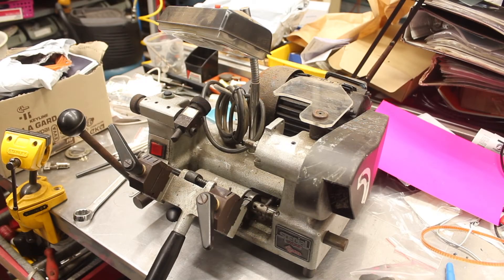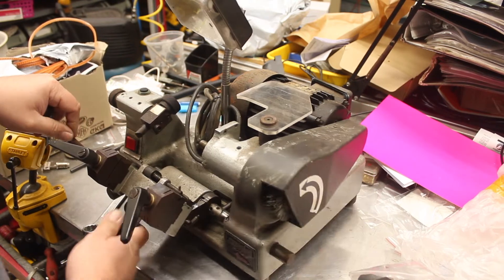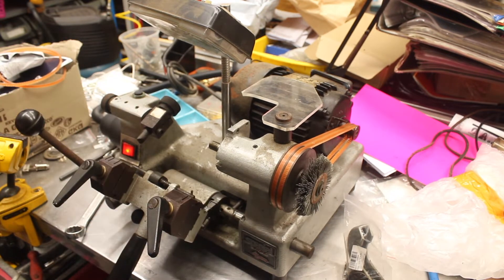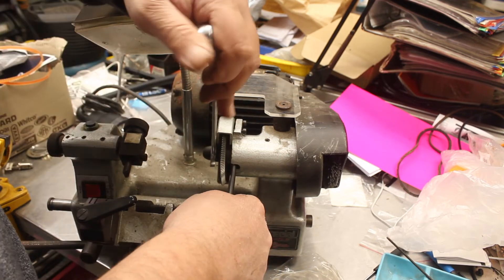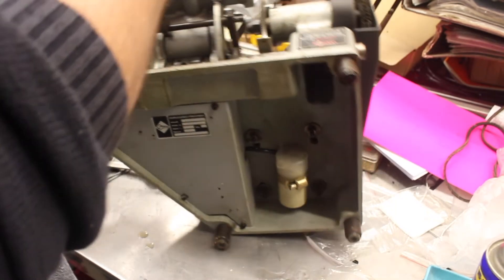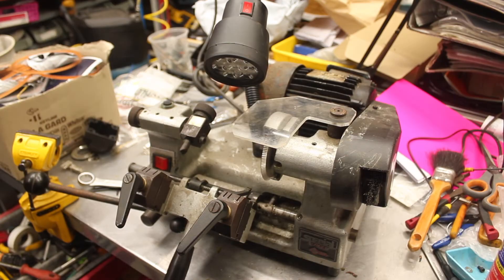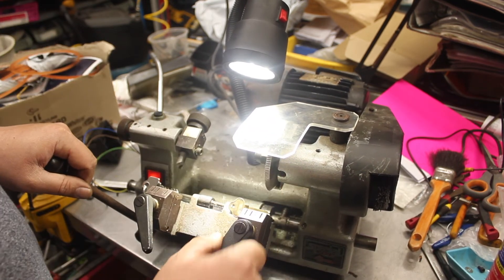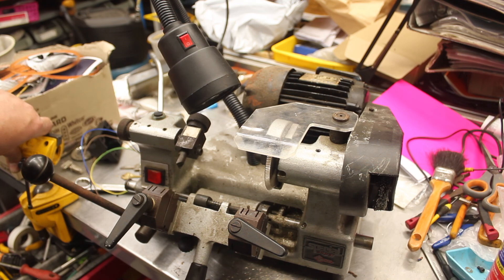Silca Semi Auto Super Special Key Machine Restoration Update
In this video we will be restoring an older semi-auto key machine, this key machine has some small maintenance issues when we first received the key machine, now we have restored the key machine back to operating condition. If you would like to buy second-hand key machines please check out our online lock shop